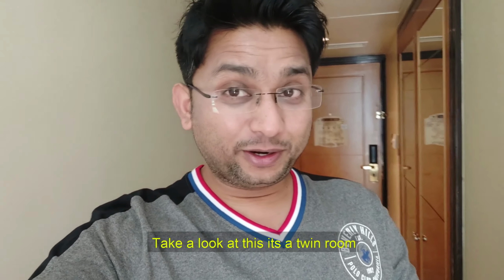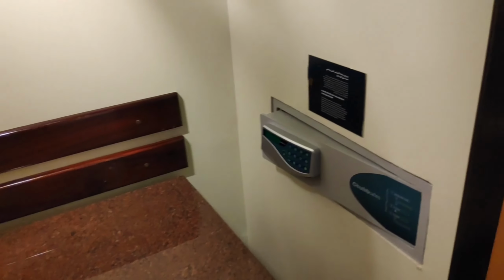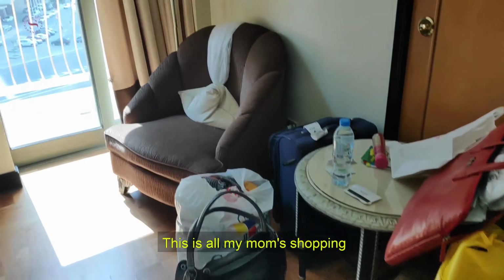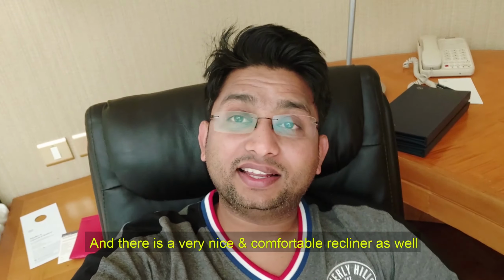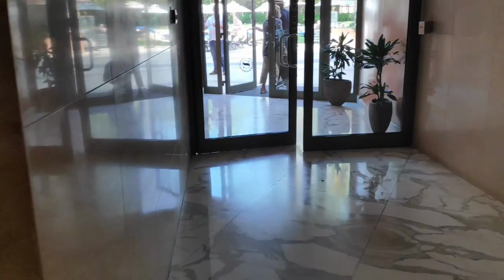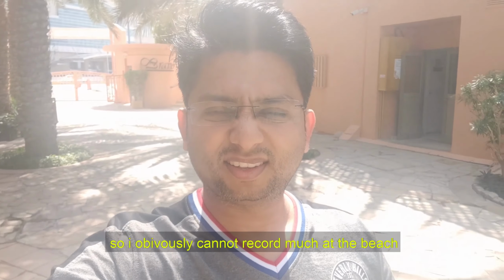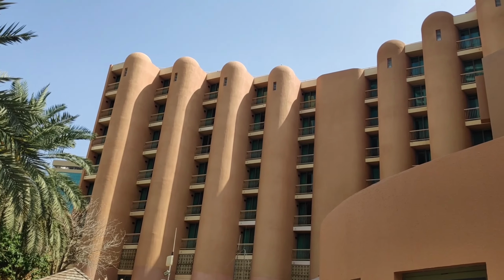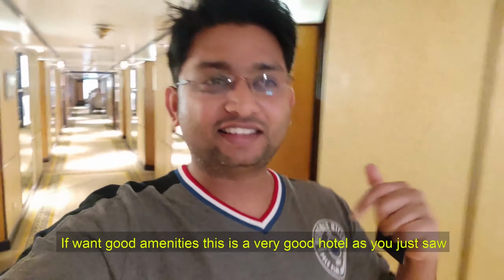Sheraton Abu Dhabi - 5 Star Private Beach Resort Review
How good do you think a Classic twin room in a 5 Star Private Beach Resort should be? Join me as I just experienced it at the famous Sheraton Abu Dhabi Hotel & Resort in Corniche tourist district in Abu Dhabi.